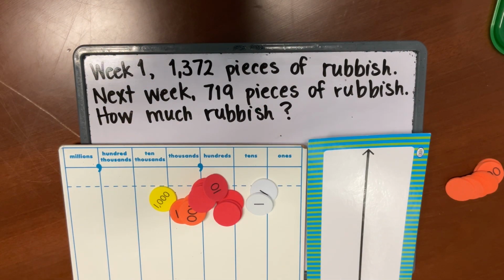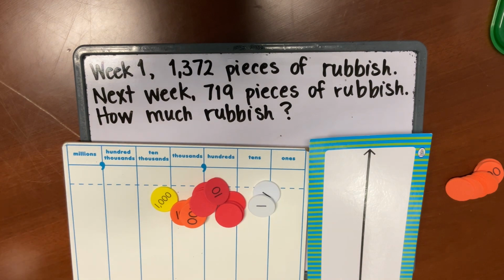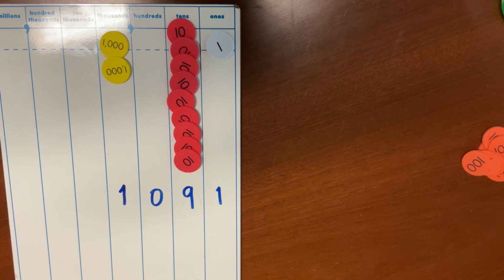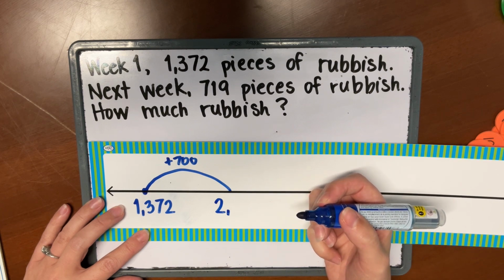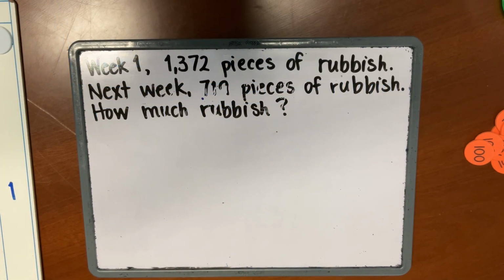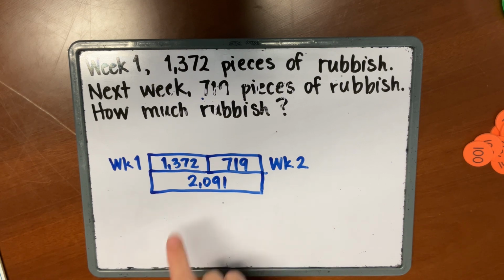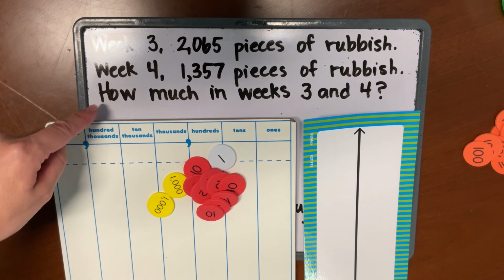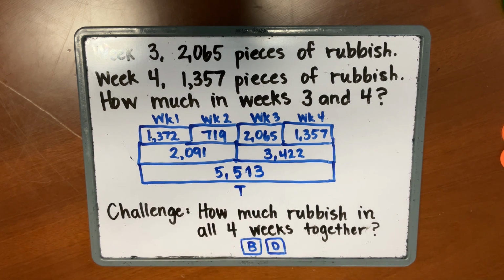Add 4 Digit Numbers with Regrouping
Students learn to add 4-digit numbers with regrouping using maths tools and pictorial models. (Lesson 13)
Maths Tools Needed: Place Value Disks, Place Value Chart, & Number Line

Maths Tools Needed:
Place Value Disks
Place Value Chart